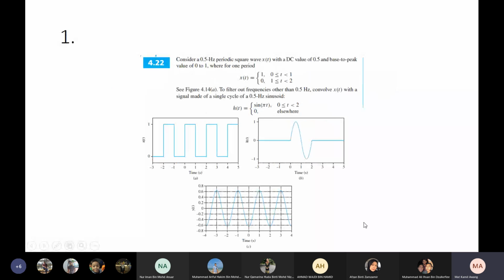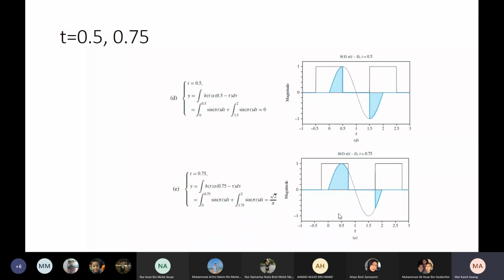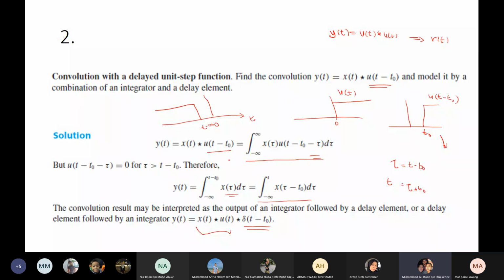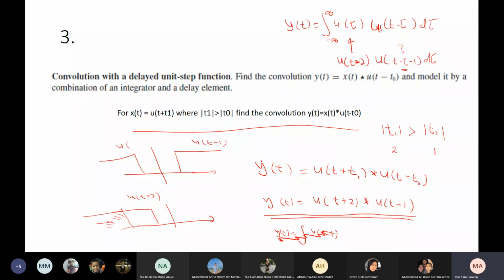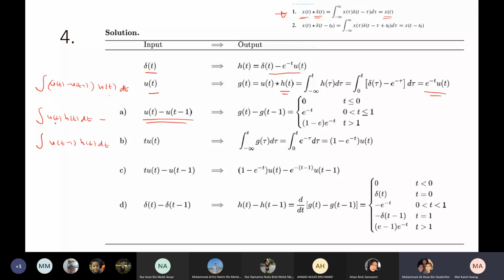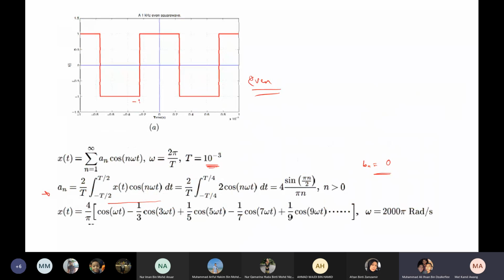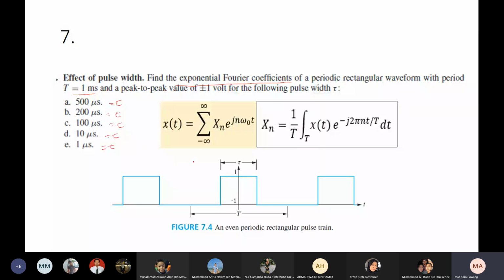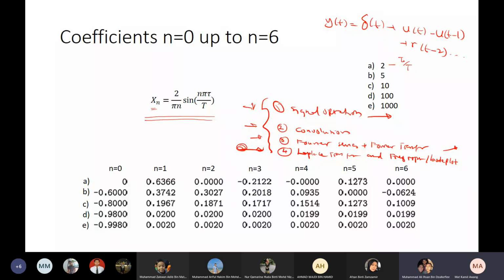EEE3463 Signals and Systems 20201122 Tutorial on Convolution and Fourier Series